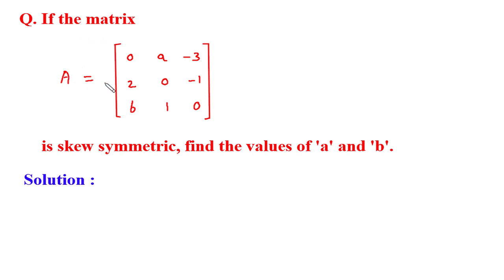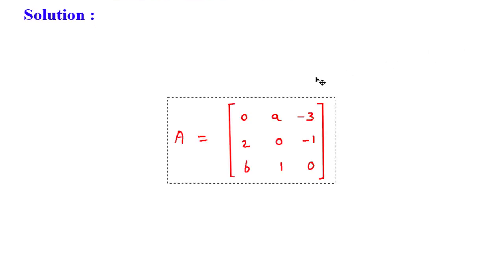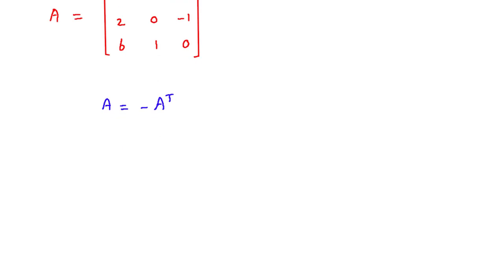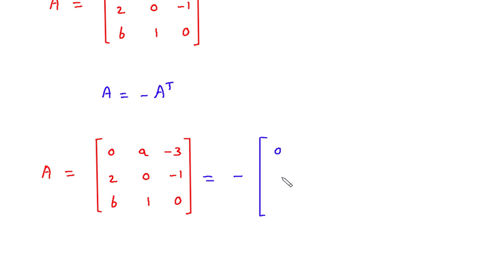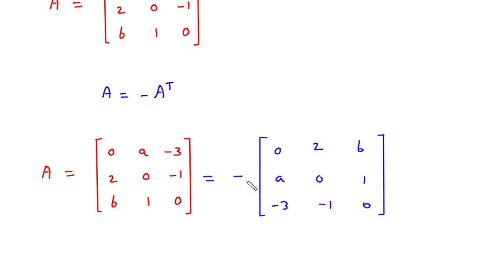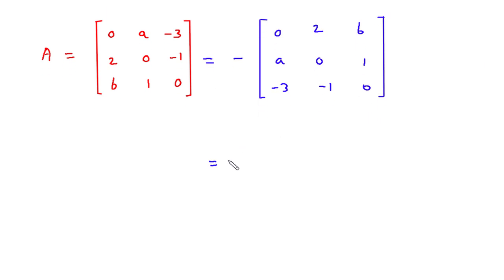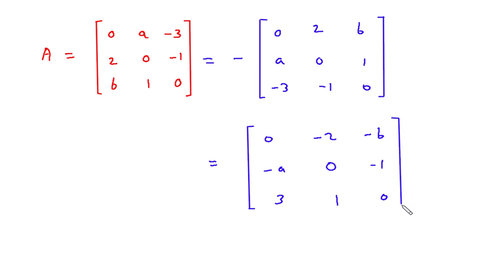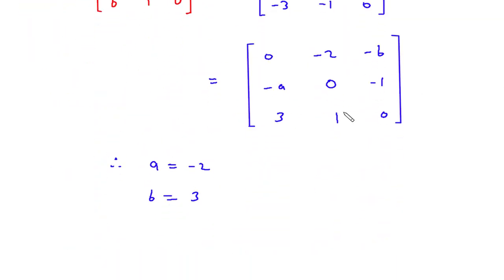If the matrix A is skew symmetric, find the values of 'a' and 'b'. | Electrical Engineering